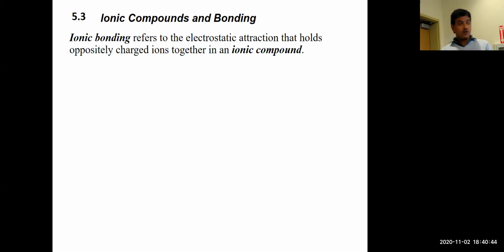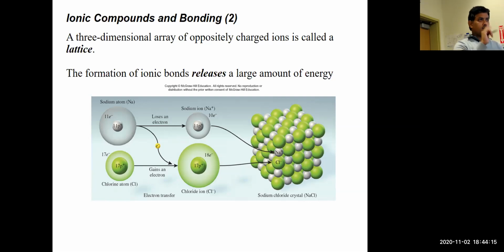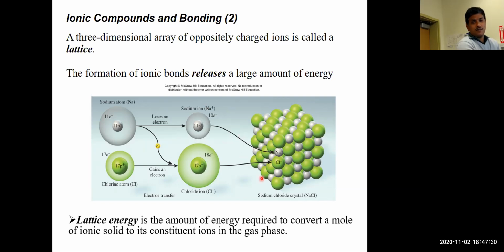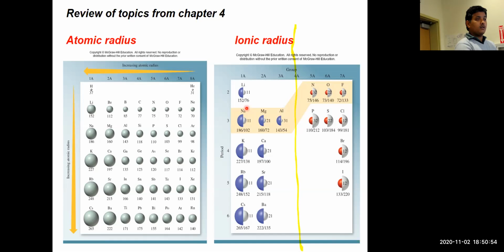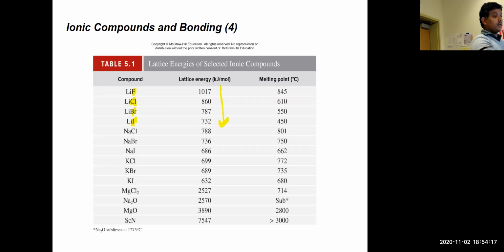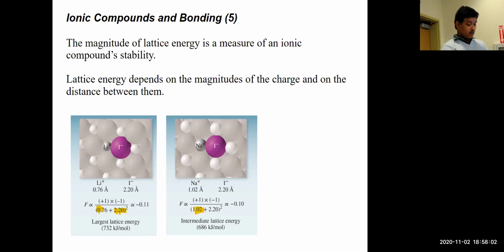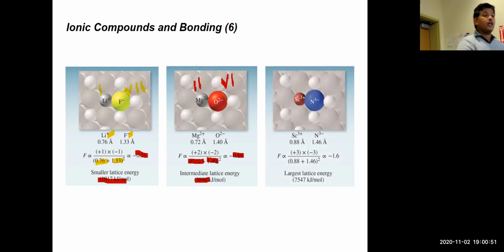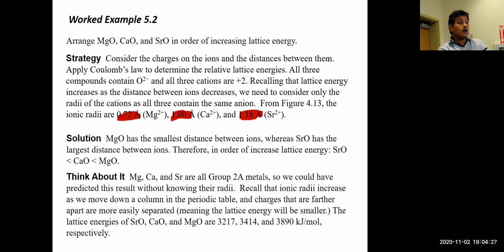Chapter 5.3 | Ionic Compounds, Radii, and Lattice Energetics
This module details how metals and nonmetals interact to form highly organized, robust crystal solids. We explore the thermodynamic mechanics of ionic bonding, showing how clear periodic table trends force highly electropositive metals to drop valence electrons to form positive cations, while electronegative nonmetals pick up those electrons to become negative anions. Both species cooperate to reach a lower, more stable energy state that is perfectly isoelectronic with their closest neighboring noble gases.

Using sodium chloride (NaCl) as our primary structural model, we trace how these individual ions pack into a repeating, three-dimensional grid called a crystal lattice array. We also analyze the fascinating spatial transformations that happen during electron transfer—explaining why neutral metallic atoms shrink dramatically when they lose their outermost shell, while nonmetals swell larger as incoming electrons increase structural repulsions. The lecture wraps up by defining lattice energy as our definitive metric for quantifying the strength and thermal stability of an ionic crystal solid.

📌 Lecture Chapter Guide & Review Timestamps:
0:00 Module Overview: Section 5.3 Ionic Compounds & Bonding Basics
1:51 Case Study: Electron Transfer and Formation of Sodium Chloride (NaCl)
3:28 What is a Three-Dimensional Crystal Lattice Network Array?
4:50 Spatial Transformations: Analyzing Atomic vs. Ionic Radius
5:50 Force Dynamics: Quantifying Lattice Energy and Bond Strengths
7:45 Quantitative Variables: Charge Magnitudes vs. Spatial Separation Distance
9:03 Problem Walkthrough: Comparing Halide Lattice Energetics (LiI, NaI, KI)
11:33 Correlating High Lattice Energy directly to Extreme Melting Points
12:40 Practice Calculation: Evaluating High Charge Shifts (+1/-1 vs. +2/-2 Systems)
15:12 Practice Problem: Arranging MgO, CaO, and SrO via Lattice Energy